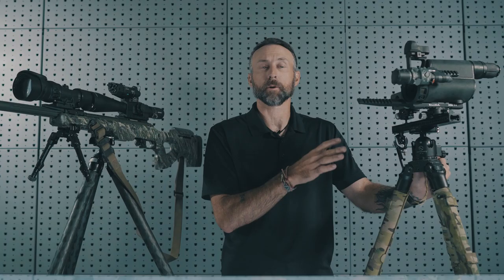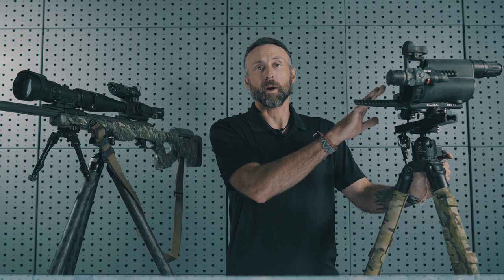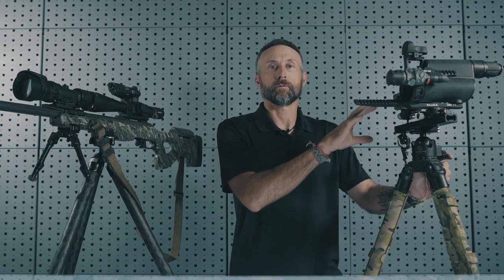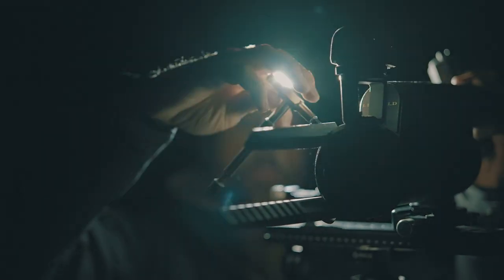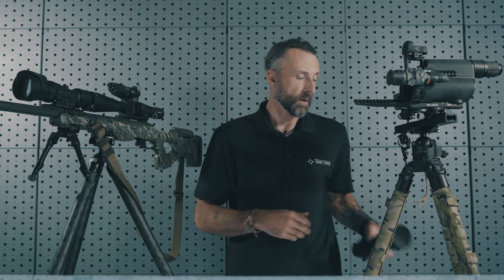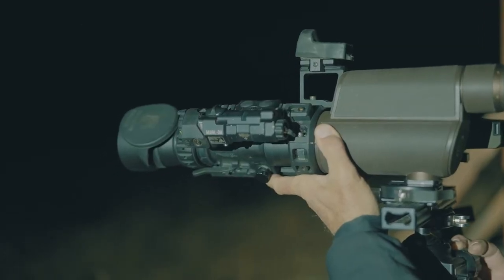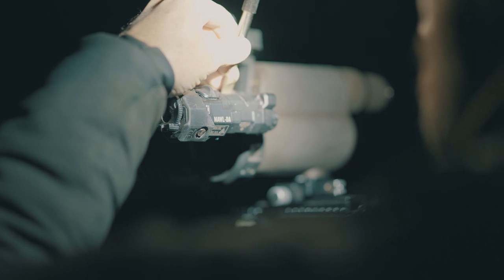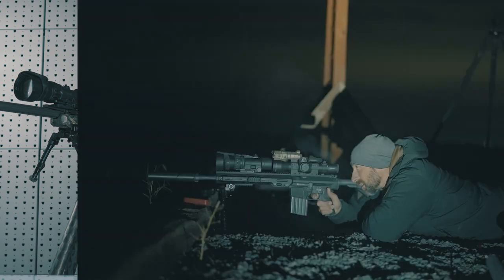How-To MAWL: MAWL vs. IZLID (Selecting Your Device) Precision Rifle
Caylen Wojcik with B.E. Meyers & Co. and Modern Day Sniper discusses use of the MAWL® versus an IZLID® in various precision rifle scenarios.

Learn more about B.E. Meyers & Co. products by visiting our